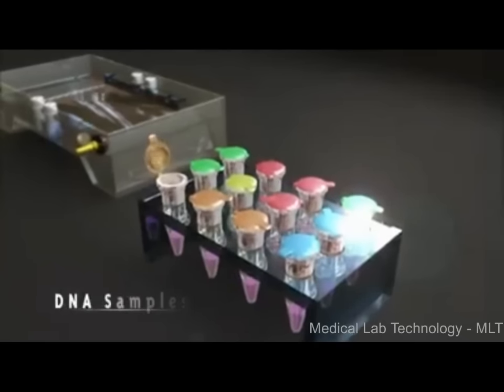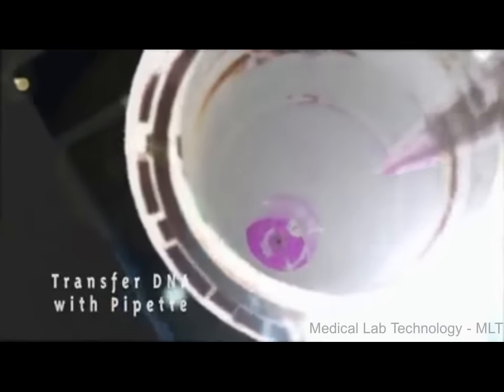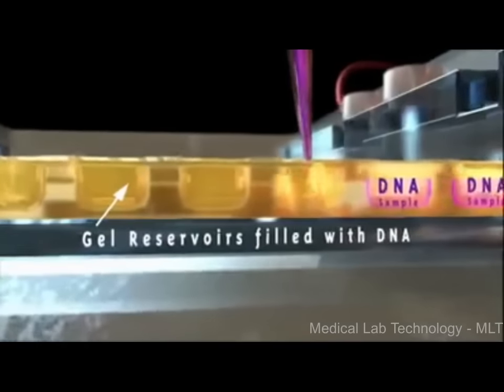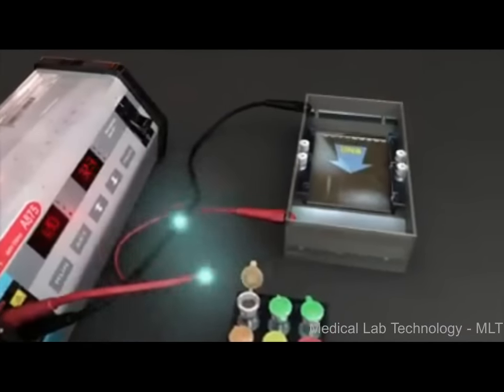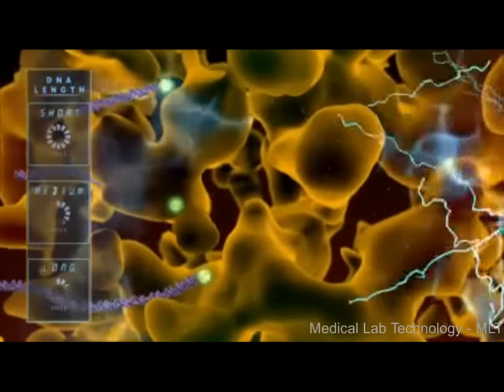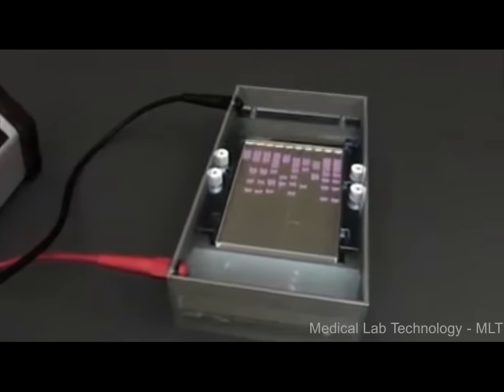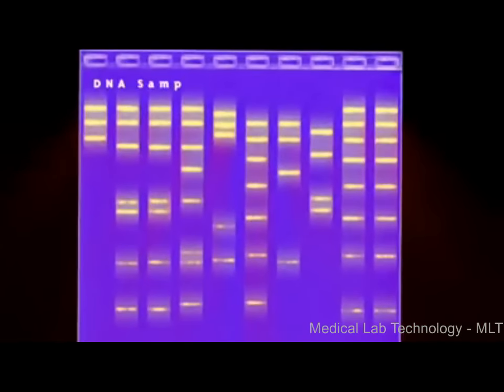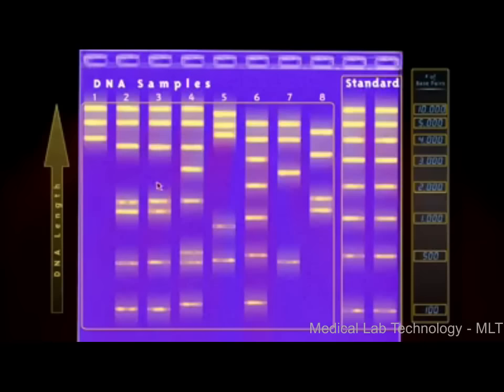Gel Electrophoresis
Electrophoresis is a technique used to separate and sometimes purify macro molecules (proteins and nucleic acids) that differ in size, charge or conformation.
Gel electrophoresis separates DNA fragments by size in an agarose gel. Samples are pipetted into the wells. Application of an electric current at the top end causes the negatively-charged DNA to migrate towards the bottom end. The rate of migration is proportional to size: smaller fragments move more quickly, and wind up at the bottom of the gel. DNA fragments take up the dye ( ethidium bromide) as they migrate through the gel and  to fluoresce with a pale pink colour by ultraviolet light.